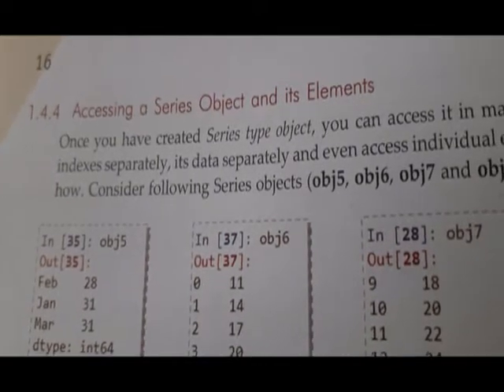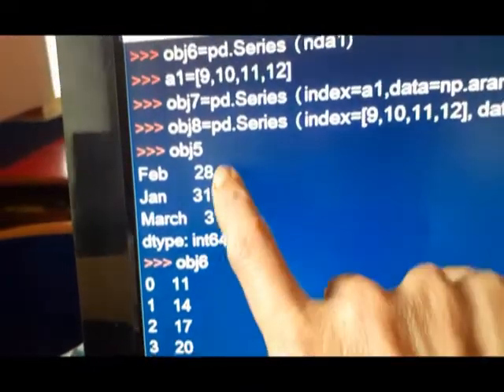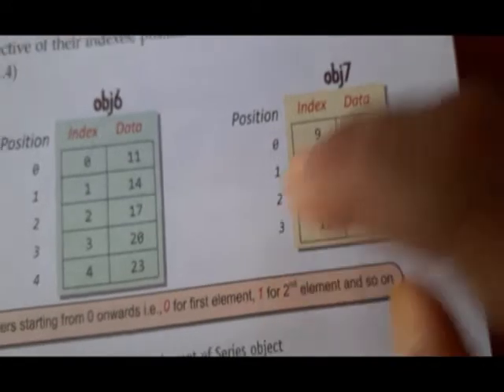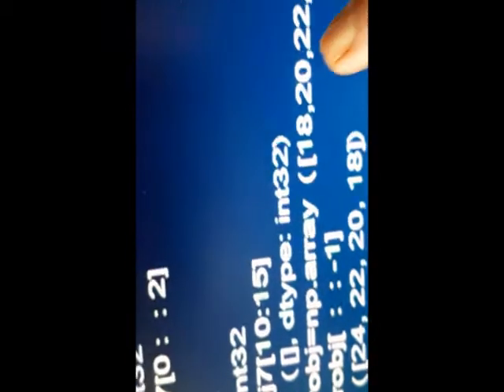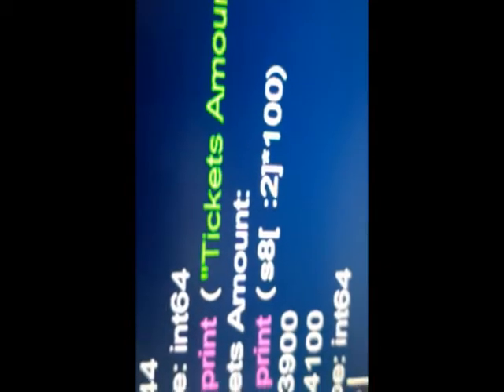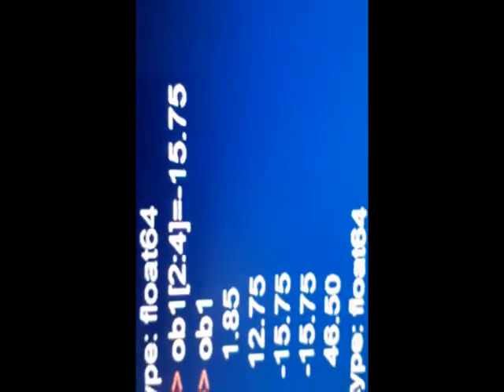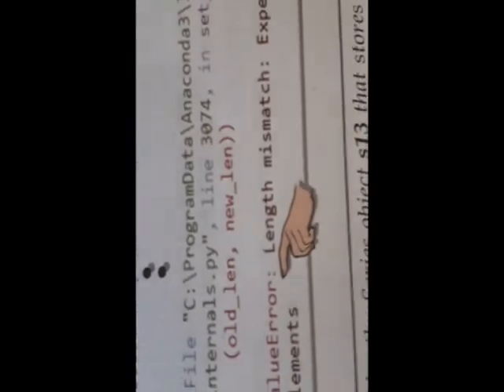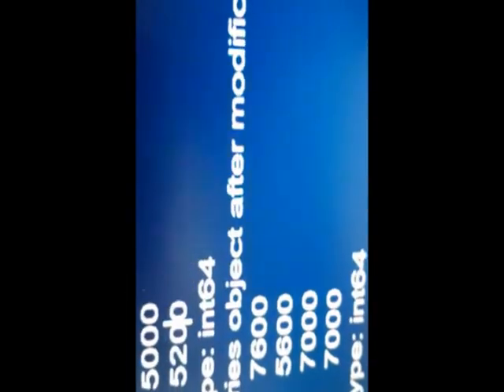Pandas Part IV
Pandas is a high-level data manipulation tool developed by Wes McKinney. It is built on the Numpy package and its key data structure is called the DataFrame. DataFrames allow you to store and manipulate tabular data in rows of observations and columns of variables. There are several ways to create a DataFrame.